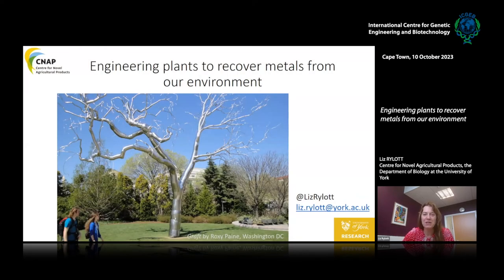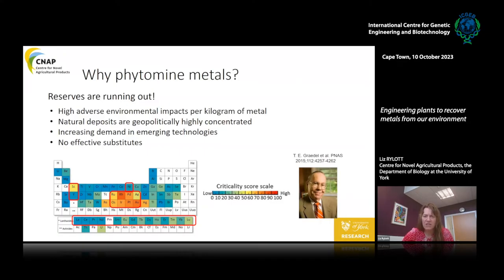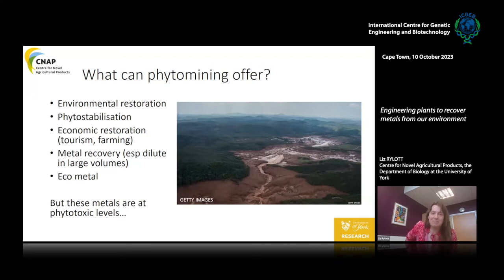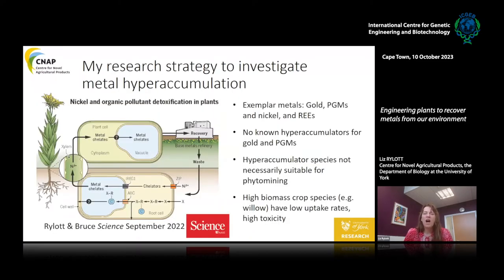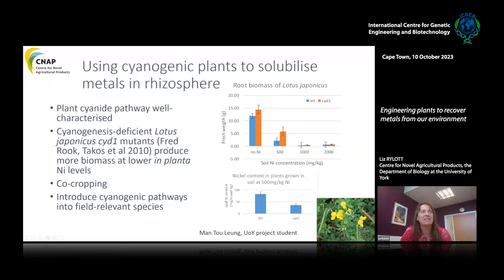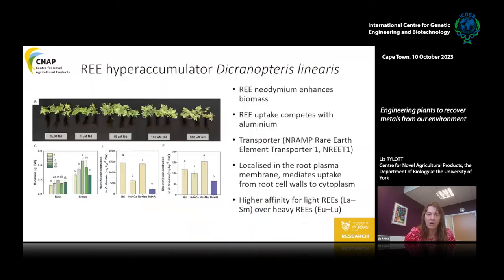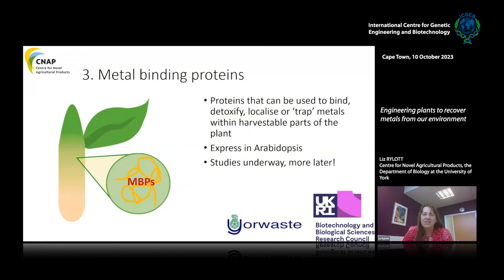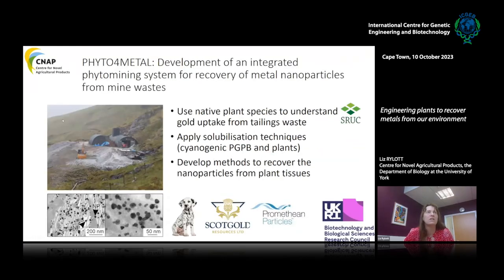L Rylott - Engineering plants to recover metals from our environment.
Gold nanoparticles (Au-NPs), synthesised through chemical processes, find extensive utility as catalysts in various industrial applications. Interestingly, plants have the natural ability to accumulate gold in the form of nanoparticles within their tissues when exposed to this element. This plant-derived material can be effectively utilised in the development of catalysts derived from biomass.
Laboratory experiments have demonstrated that by introducing specific, short peptides (around 10 amino acids in length) into solutions, we can exert precise control over the size and shape of these nanoparticles. These factors can be finely tuned to optimise catalysts for various industrial processes. Introducing these peptides into the model plant species, Arabidopsis, allows us to regulate the diameter of nanoparticles within the plant itself, consequently influencing catalytic performance in the resulting
pyrolysed biomass.
Leveraging Au-rich biomass in this manner holds the potential to make economically viable the use of plants for remediating and stabilising mining waste, particularly those rich in precious elements like gold. Consequently, this study, using gold as an exemplar, represents a significant step towards engineering plants for the sustainable recovery of fifinite, technologically critical elements from our environment.